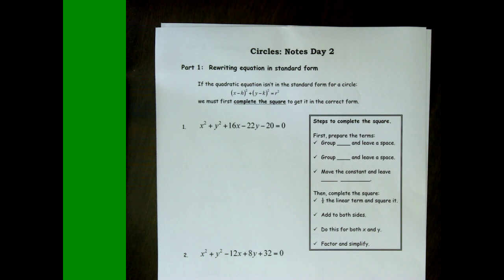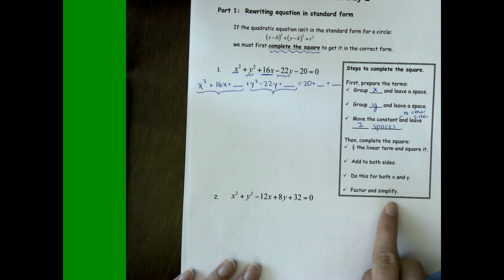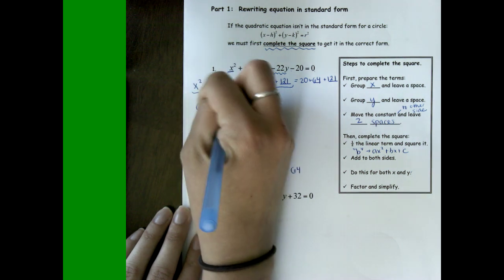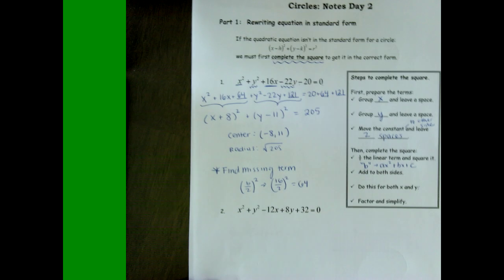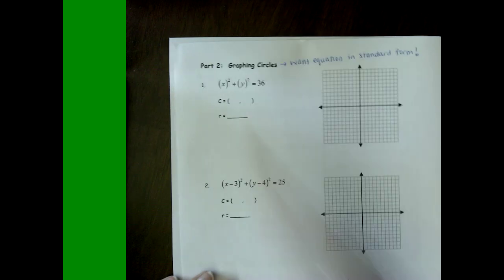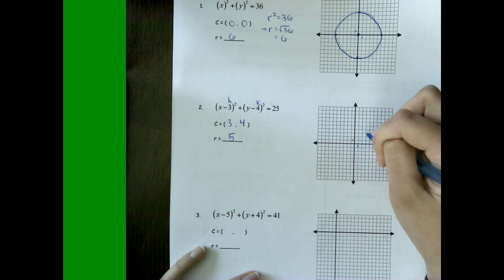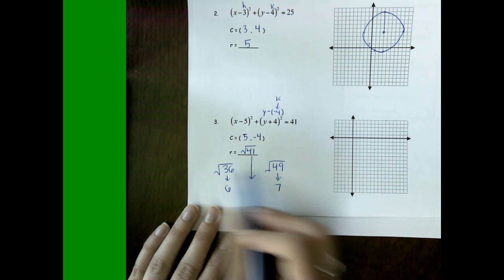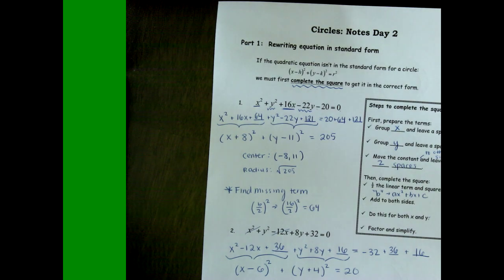Circles Notes Day 2